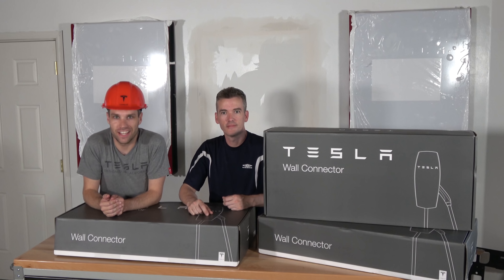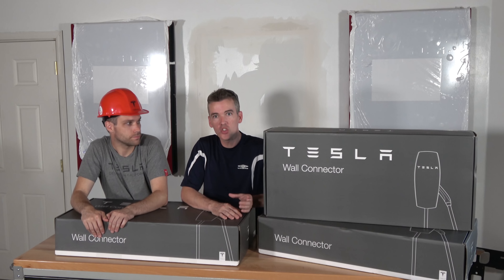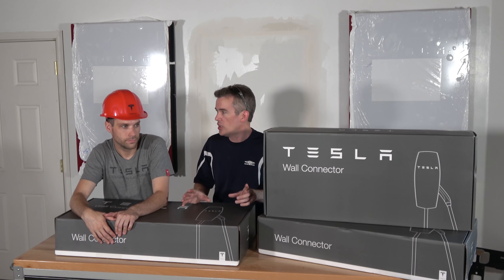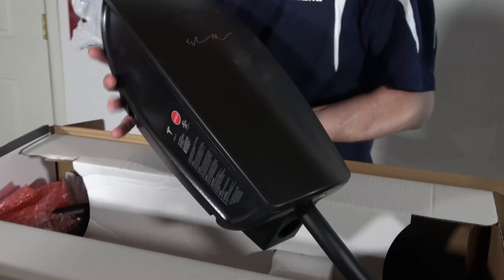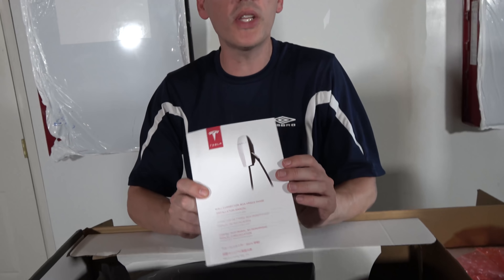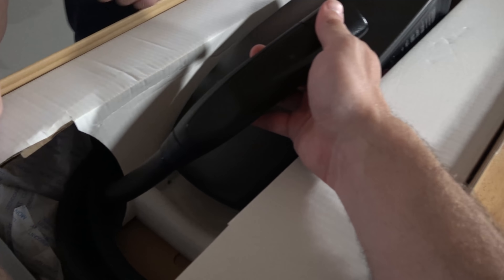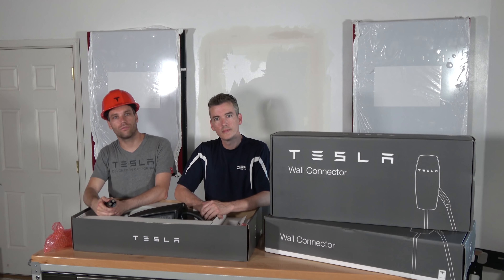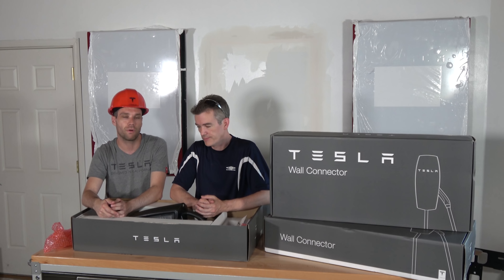Exclusive Black HPWC Unboxing! Tesla Referral Awards Updated Timeline